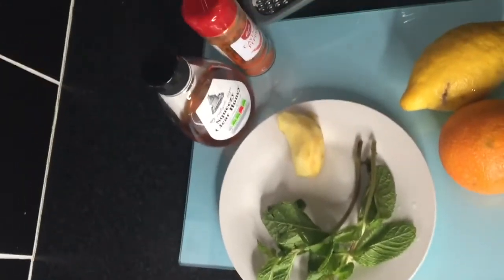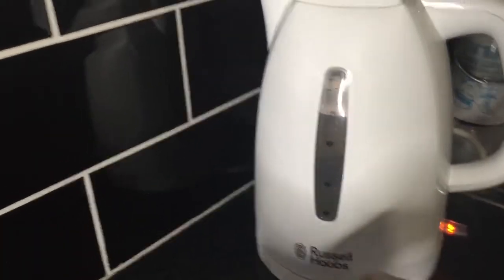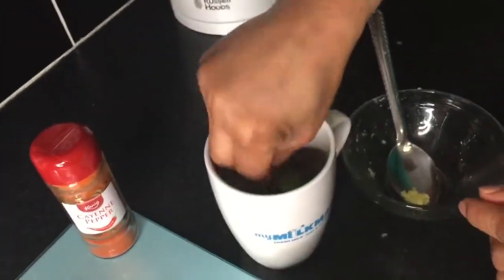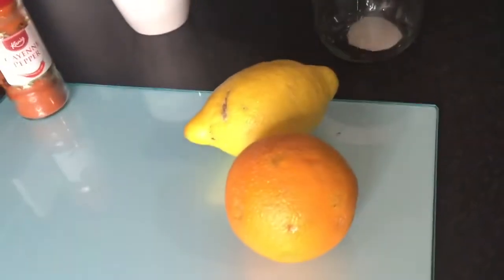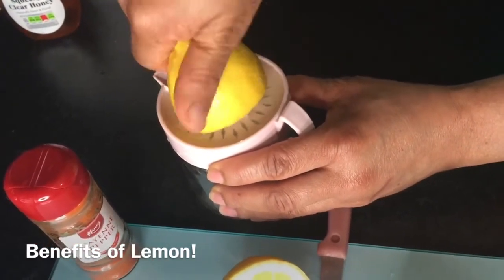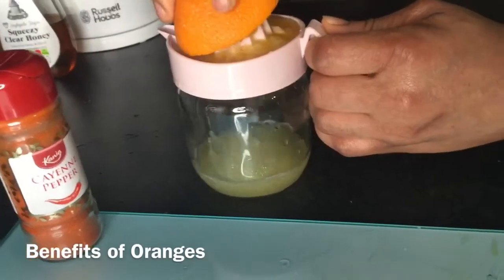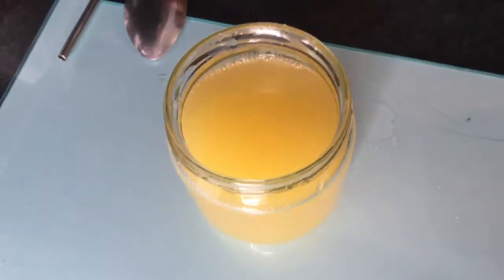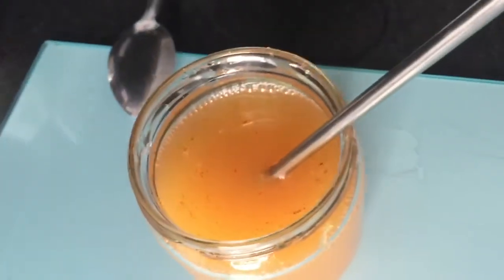TRIPLE FAT BURN | FLUSH TOXINS | CRUSH BELLY FAT | BOOST IMMUNITY WITH 1 GLASS A DAY FOR 1 WEEK !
I made a fat burning tea with Mint leaves, Ginger, Lemon, Orange and Cayenne pepper!

This tea it’s gonna boost your immunity free you from cold and flu symptoms, burn belly fats detoxify and clear your skin!

Follow the steps in the video, make yours and reap the benefits!